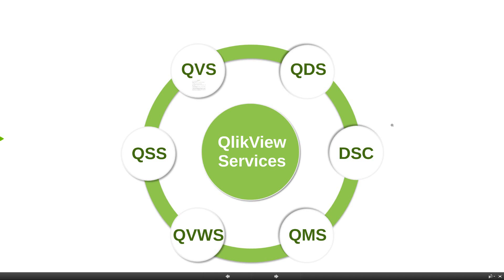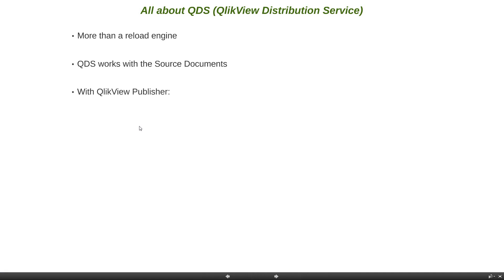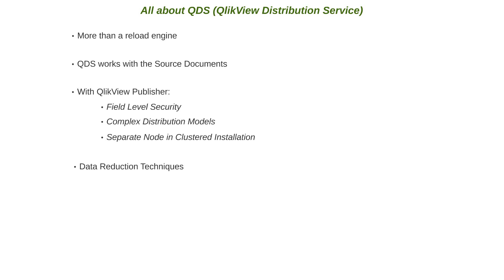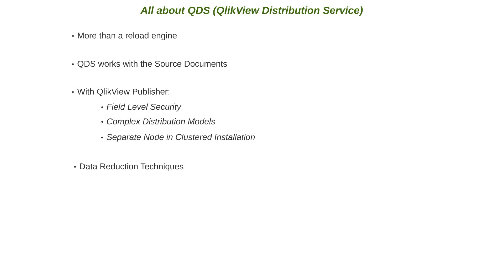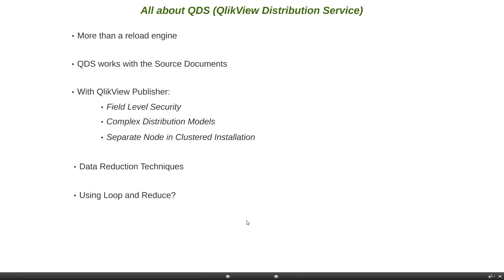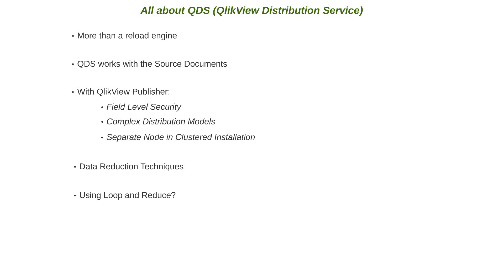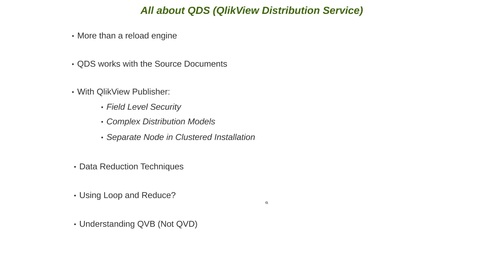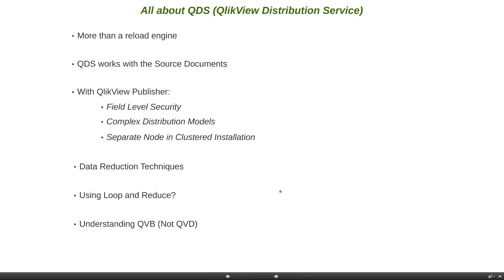6.3 QDS (QlikView Server and Publisher Administration)